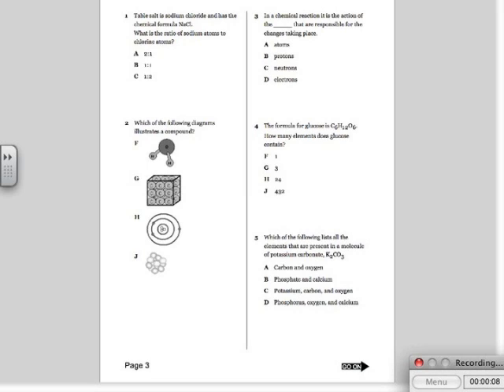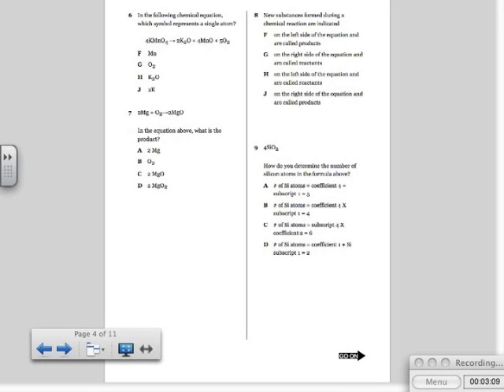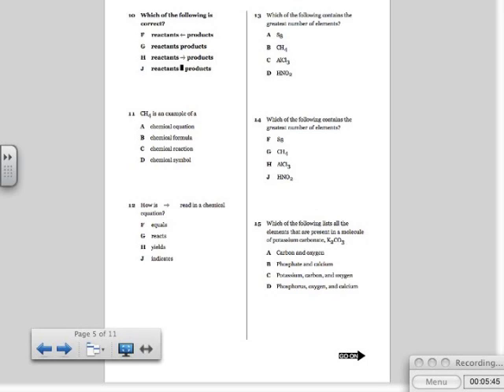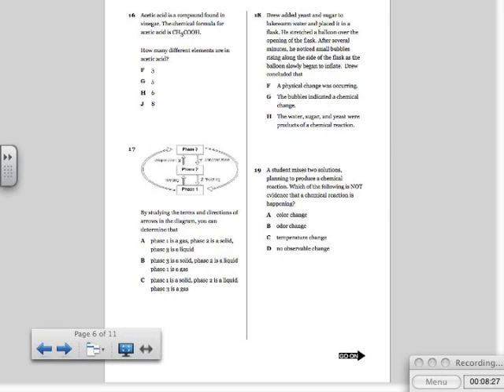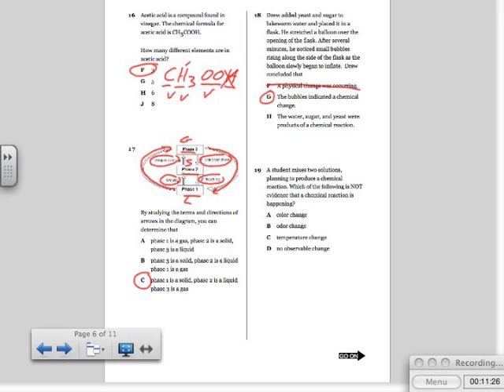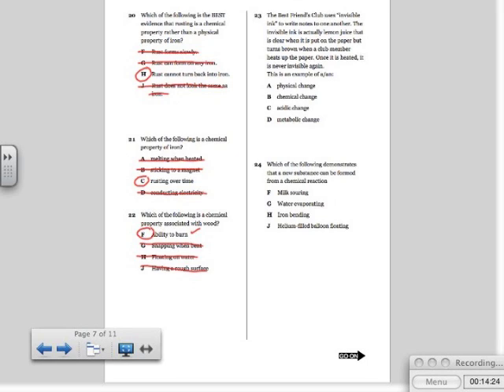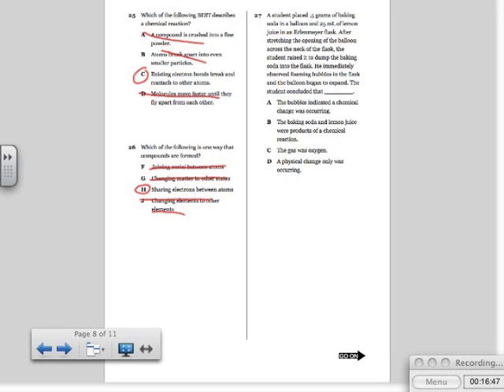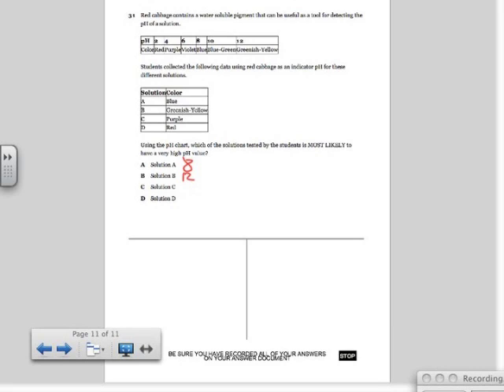Chemical Formula and Reaction Exam Question Review.m4v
This video reviews the questions from the Chemical Formula and Reaction Review exam. If you still have questions or you are confused by a concept from this exam, please see me in class, you can come by in tutoring or your can post a comment on this video and I will reply back to you.